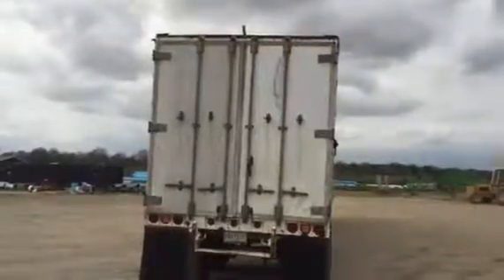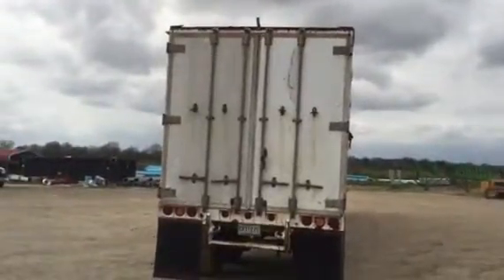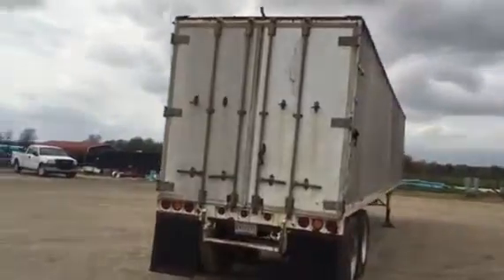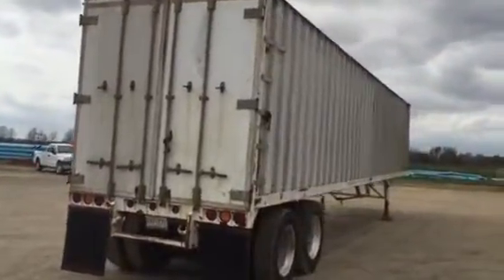1986 IMCO For Sale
Title: 1986 IMCO For Sale

Category: Live Floor Trailers